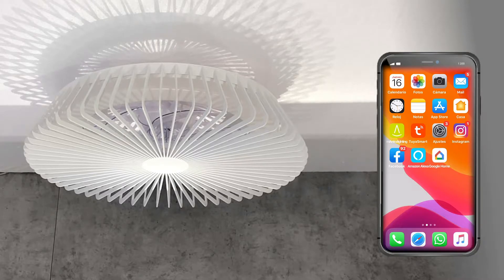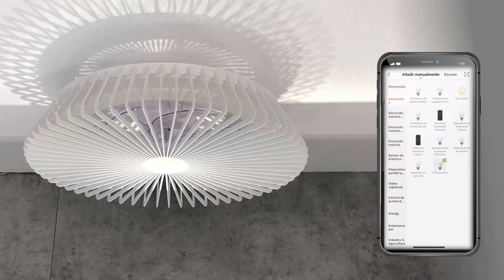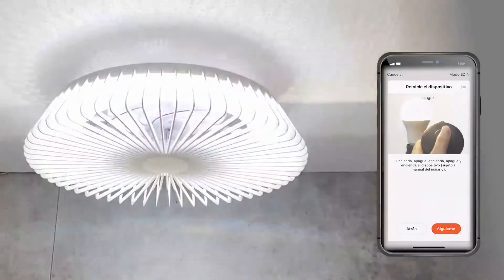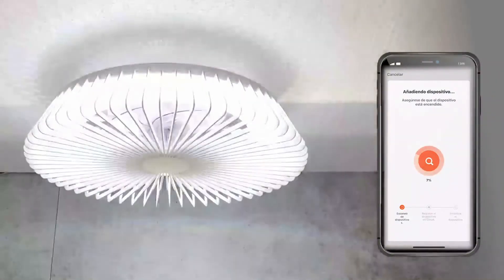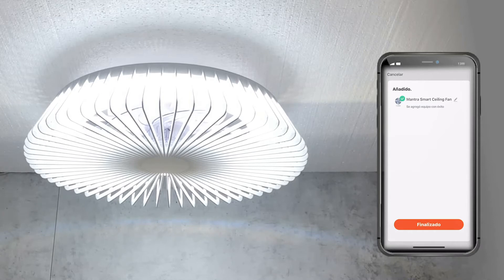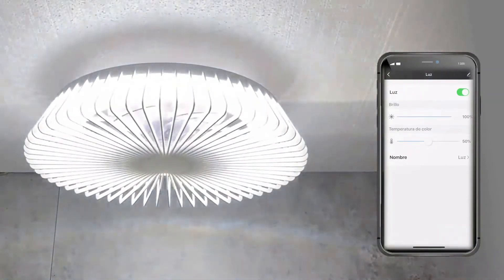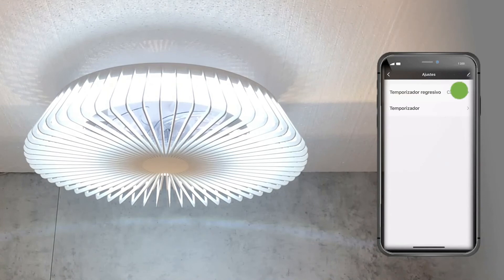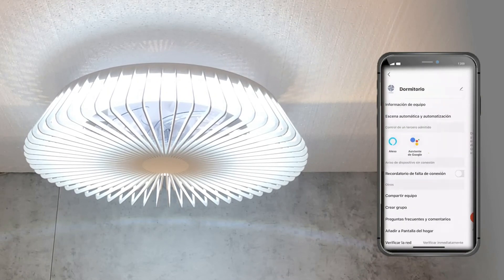Setting up the TUYA Smart App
A short video showing how to install and configure the TUYA app for use with  the Mantra range of ceiling fans.